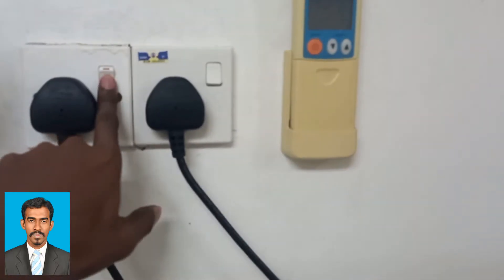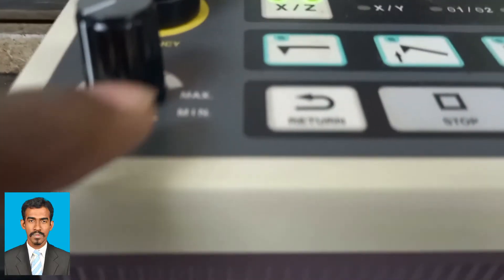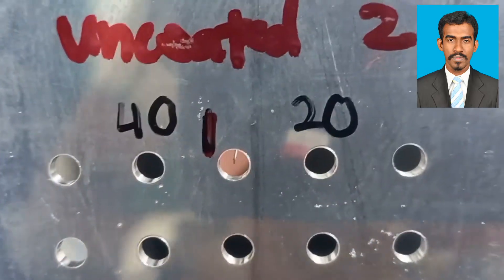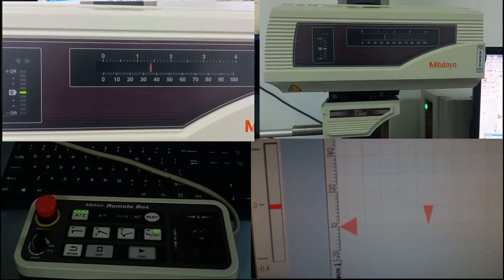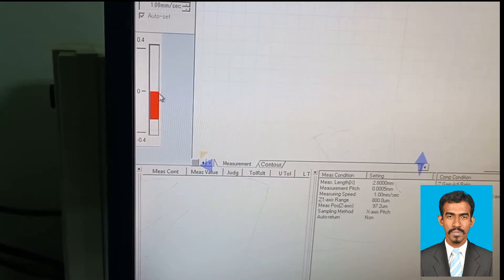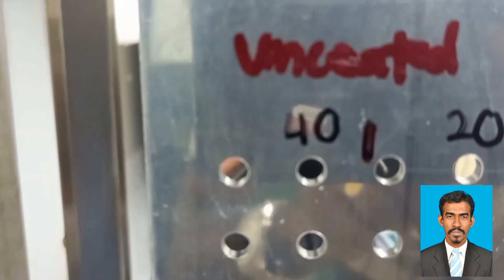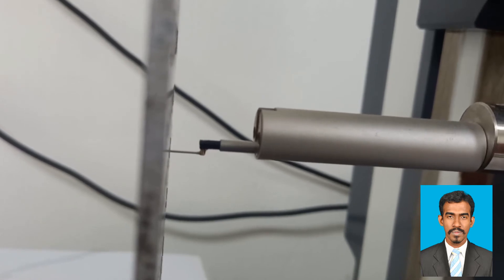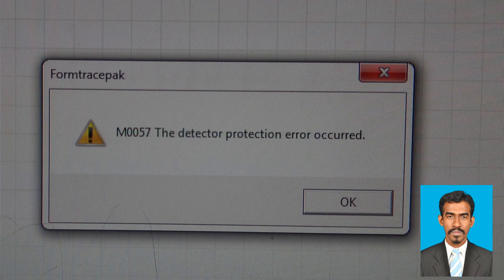Surface Roughness Tester - Operation and Measurement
By this instrument we can measure the micro meter level changes in the surface roughness. Surface Roughness is an important parameter when it comes to certain aspects say for example the Piston of a vehicle or a drilled hole of the Core Body of an aircraft so these are such incidents where the surface roughness is off very high importance.